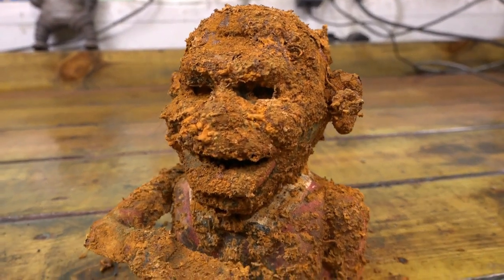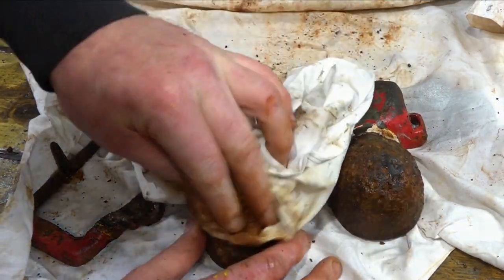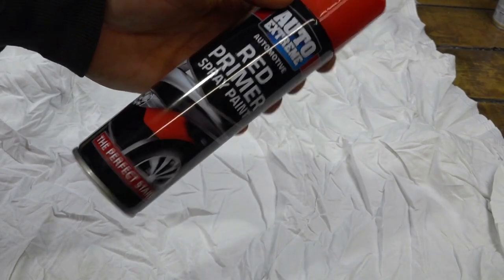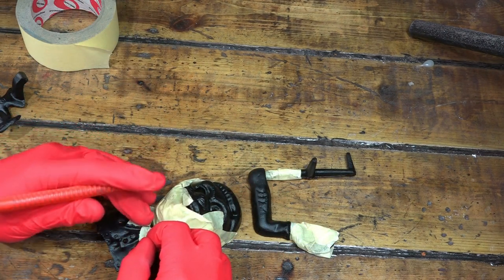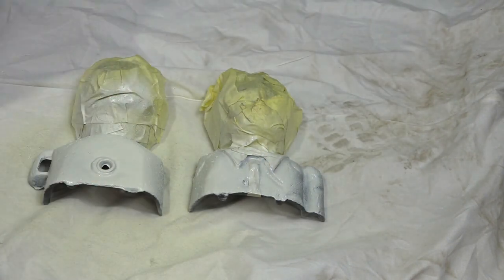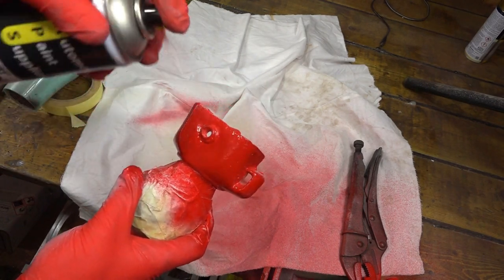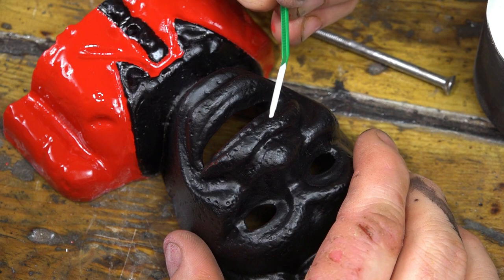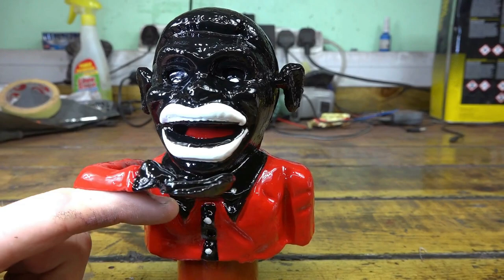LOCK DOWN IN UK !!! Rusty Metal money box restoration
restoration of an old-money box restoration of metal old toy

rust restoration
fixing restoration of tool